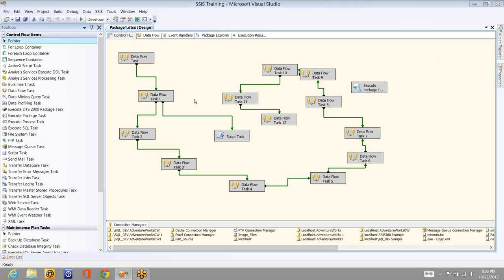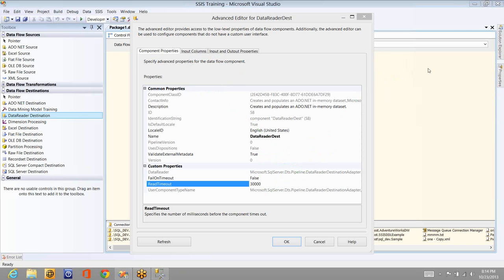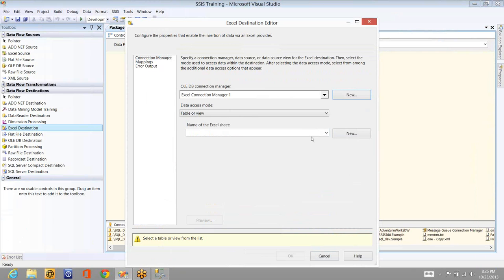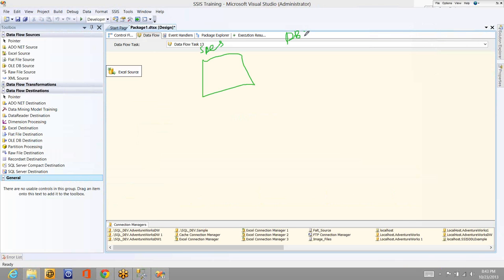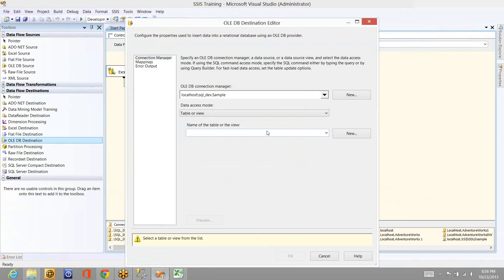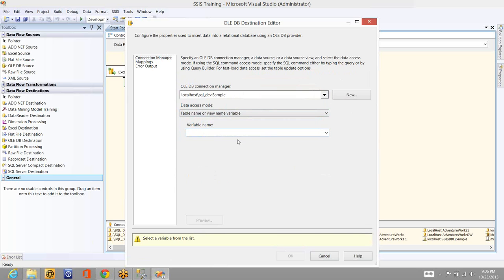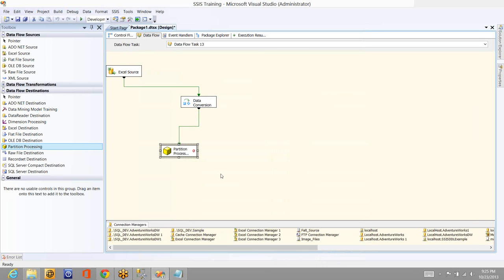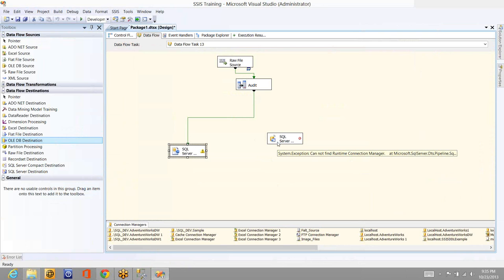SSIS Training Part 18